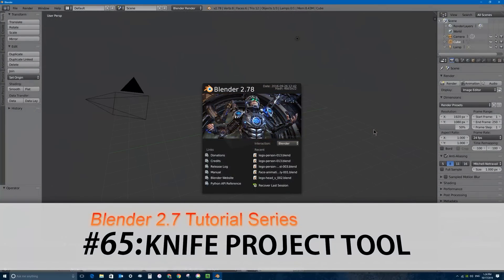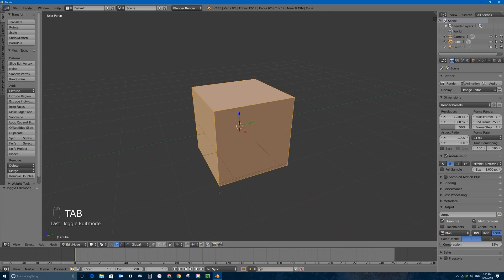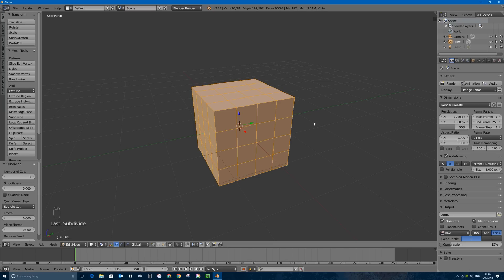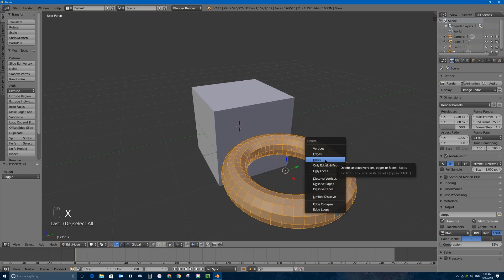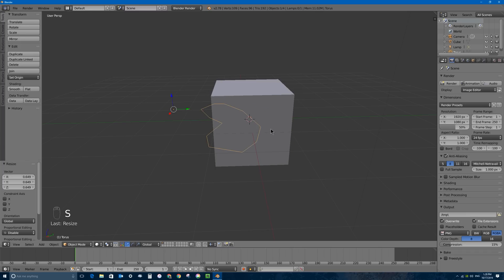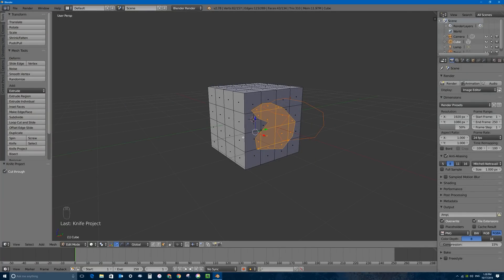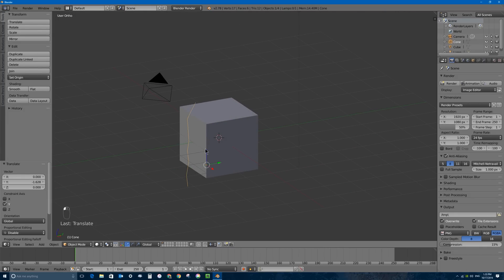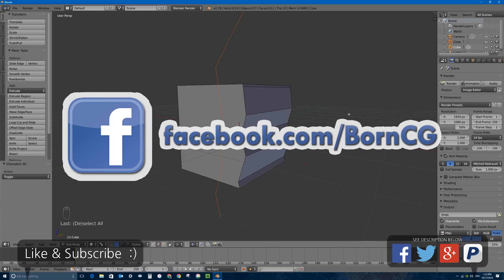Blender 2.7 Tutorial #65 Knife Project Tool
In this Blender 2.7 Tutorial #65 I cover:

- How to use the Knife Project 3D modeling tool in Blender to use one object like a 'cookie cutter' to cut edges in another object.
- How to 'draw' edges (connected vertices) in an empty mesh